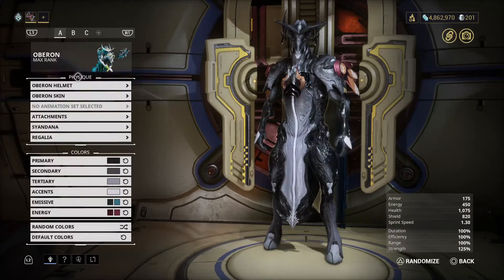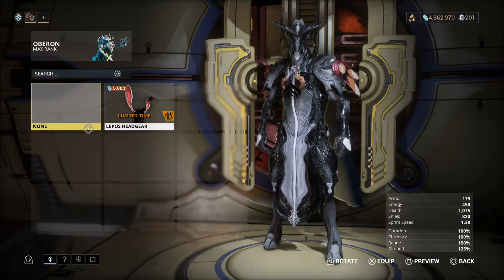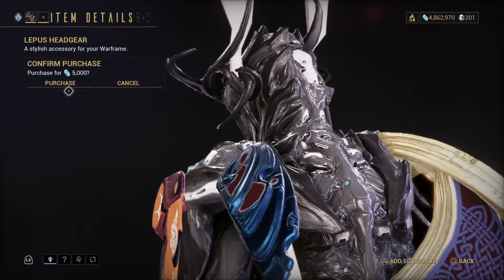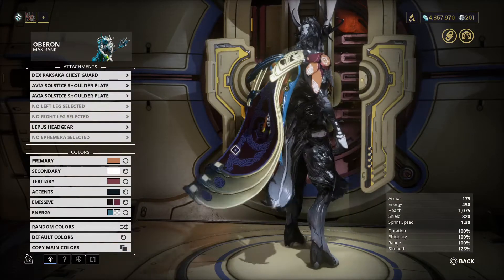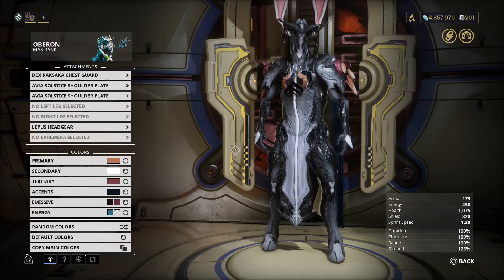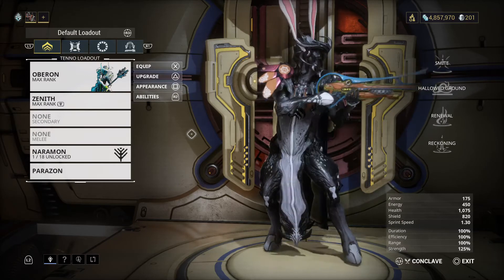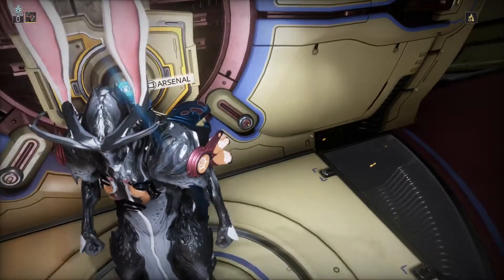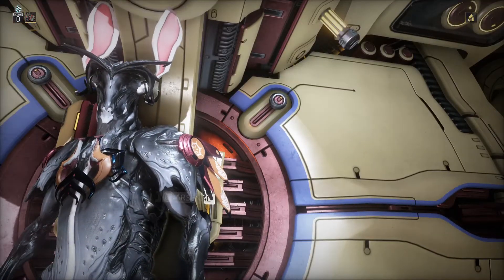Buying and equipping the limited time Lepus Headgear | Warframe